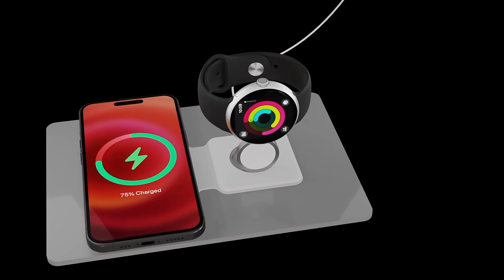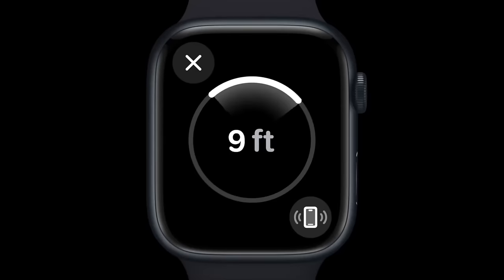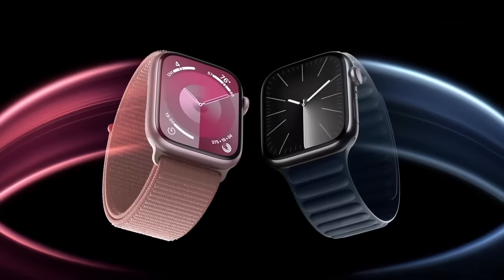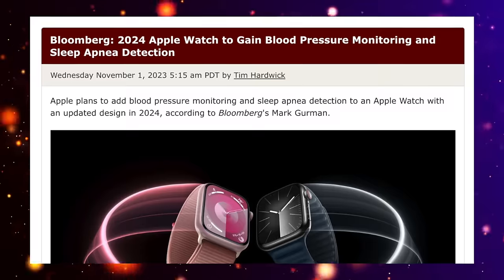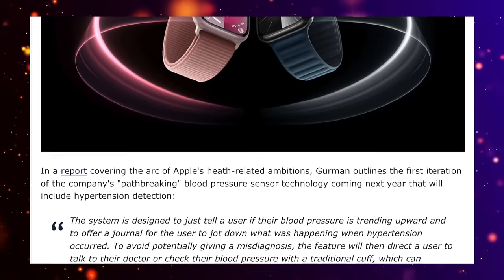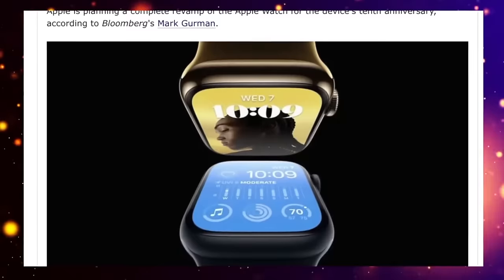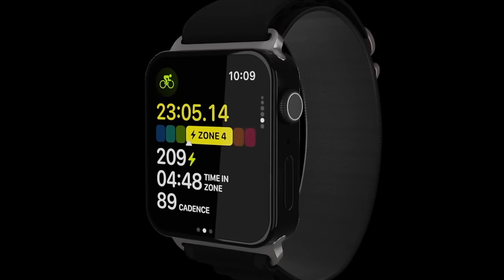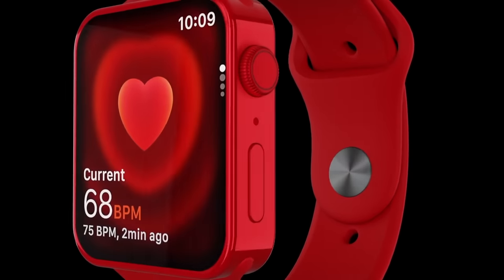Apple Watch X Release Date and Price - NEW BLOOD PRESSURE SENSOR LEAK!!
The Apple Watch 10 or Apple Watch X is coming with NEW FEATURES ALL AROUND INCLUDING A NEW BLOOD PRESSURE SENSOR being added this YEAR! We have had a LEAK telling us more information about this. Also we could see a NEW DESIGN in line to Celebrate the Apple Watch Series 10th Anniversary!
Today I want to go over all of these details of this REPORT of a NEW DESIGN and I also want to discuss everything we know so far for the Apple Watch X Release Date and Price too and the odd mention of the Apple Watch Ultra 3 as well.

The Apple Watch Series 10 looks like it will be the latest Apple Watch since the Apple Watch 9 that came out this year.

Concepts from;